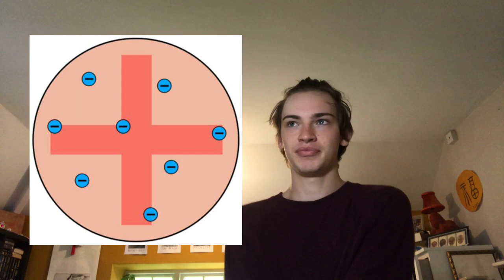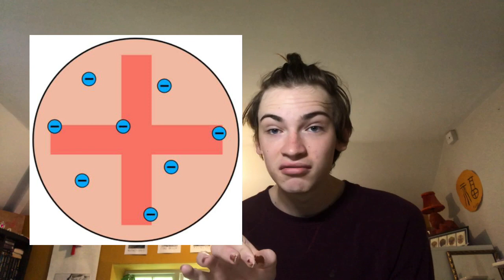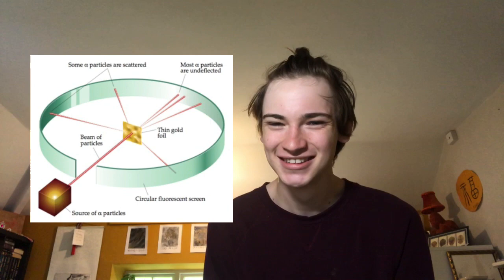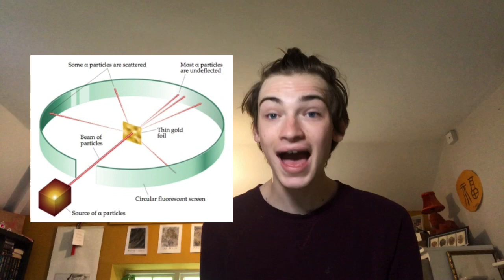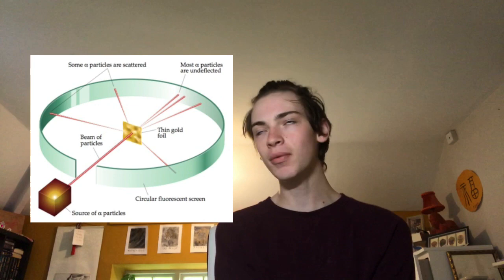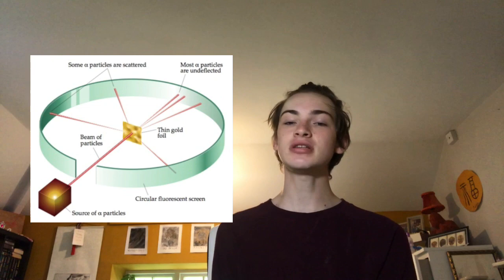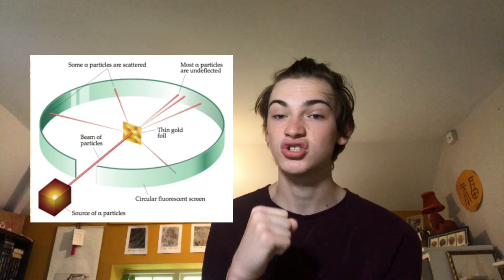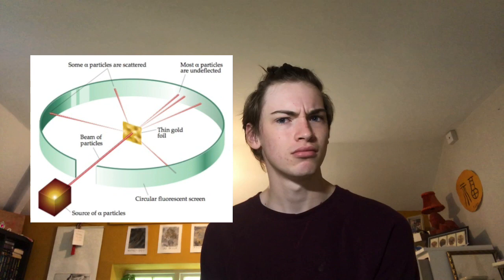History of the Atom - CheMEMEistry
Today we quickly look back through time to see how our understanding of the atom has developed. Going briefly through Dalton, Becquerel, Thompson, Rutherford and Bohr we look at the discovery of the nucleus, key experiments and radioactivity.